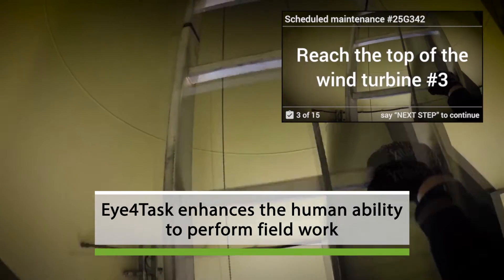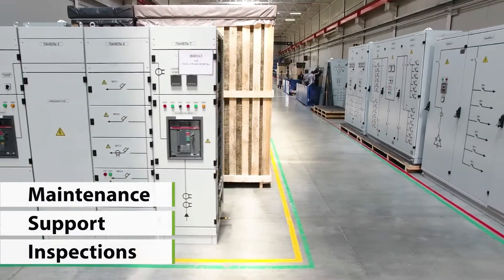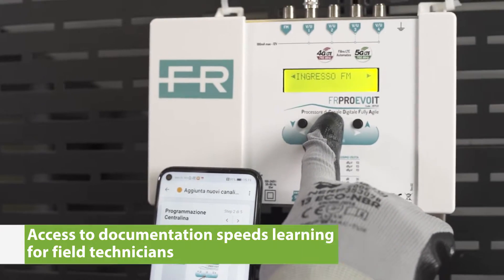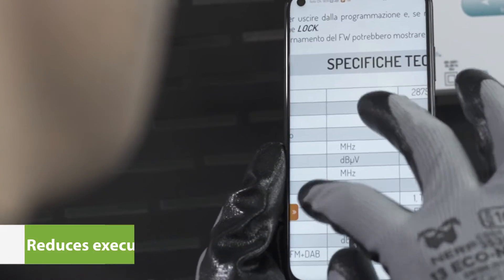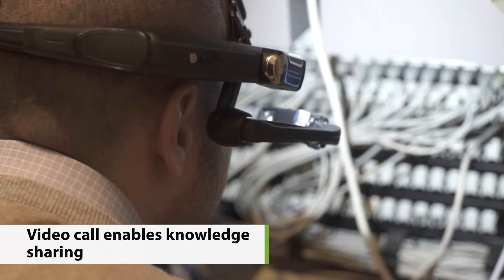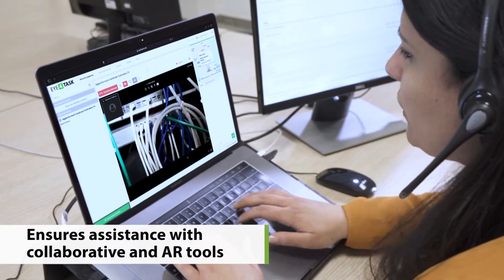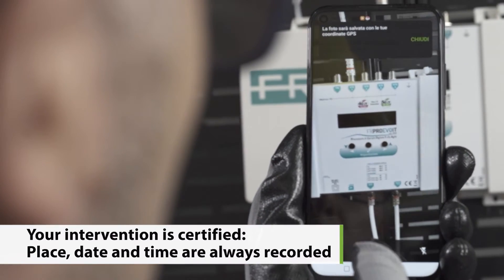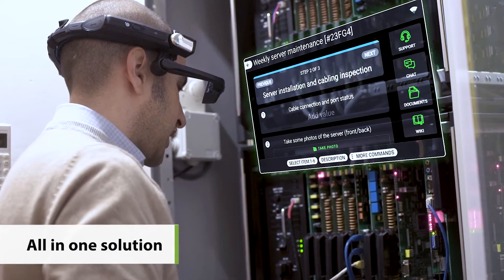Eye4Task, AR Remote Collaboration Platform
Eye4Task is a cloud-based AR collaborative platform for digitizing and remoting checklists, procedures and work instructions.
The wearable first solution that allows field operators to perform with smart glasses any tasks hands-free, using simple voice commands to request and receive support.
It works also with smartphones and tablets. It guarantees safety in mission-critical contexts and enhances workforce skills in performing daily tasks.

Operators can start a video call with experts around the world, share with them what they see and receive support focusing on the work area.
During the activity, operators can also start chats, share documents, take geo-referenced photos and send AR annotations. Anywhere in the world, he can perform complex tasks led by remote experts.

Maintenance and assistance are performed quickly and remotely thanks to the remote assistance of domain experts, without the need to travel for the first inspection or to carry out the intervention.

Eye4Task helps frontline workers enhance their skills, regardless of their know-how and the context they operate. They learn faster, work more focused and perform better.
Eye4Task is a ready-to-use platform and ready-to-sell solution for value-added resellers (VAR) also in White Label. VARs are provided with training on how to use the platform and with material to promote Eye4Task at its best.
With the reseller sales kit, VARs can guarantee pre and post-sales services. They can manage their portfolio autonomously to maximize both cross-selling and up-selling opportunities.
Available as SaaS in multi-cloud (Microsoft Azure, Amazon AWS, Google Cloud Platform) or in private-cloud on-premises.